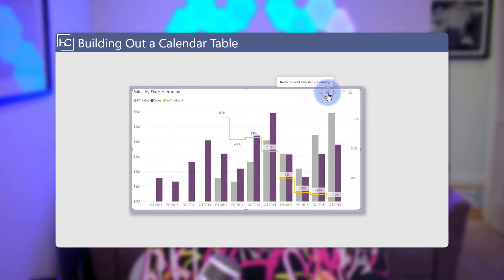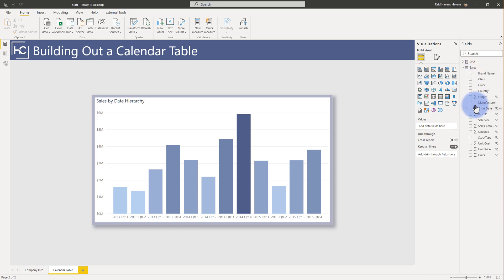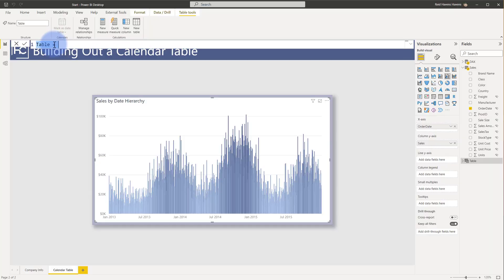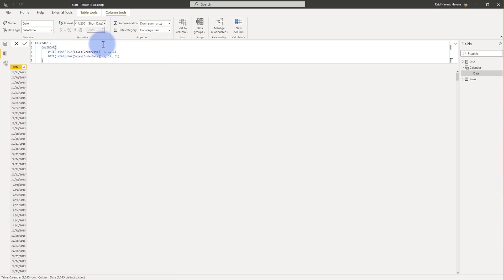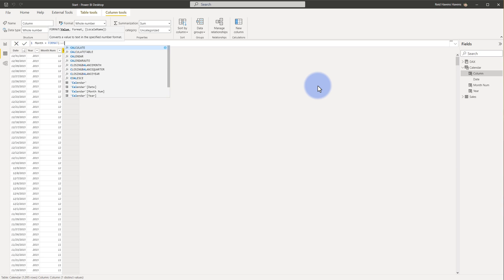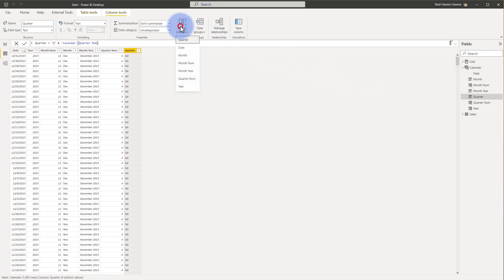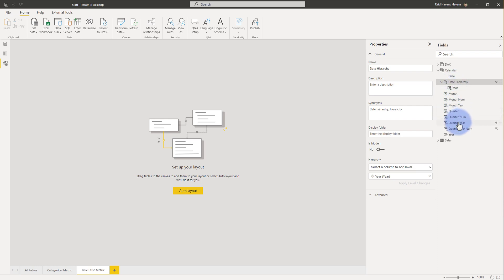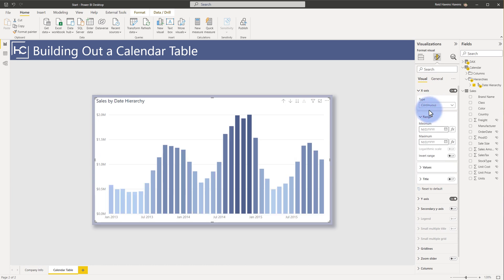Building Your First Calendar Table in Power BI!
Get a complete step-by-step guide to building out a dedicated calendar table and independent date hierarchy (using DAX) in Power BI. Tune in to learn more!

VIDEO CHAPTERS 🎥
0:00 - Start of Video
0:36 - Content Intro
3:20 - Using the CALENDAR Function
5:20 - Adding Additional Columns
8:49 - Creating Date Hierarchy